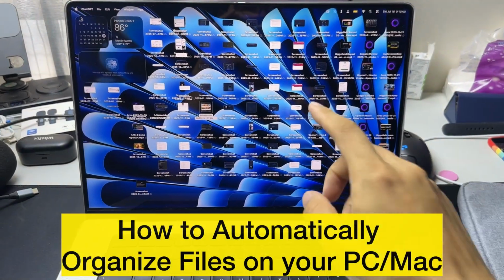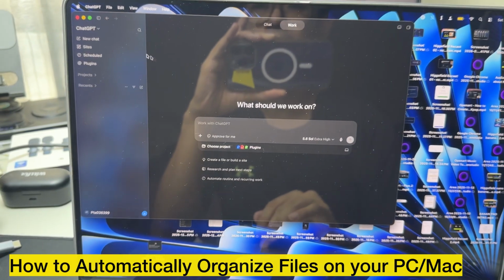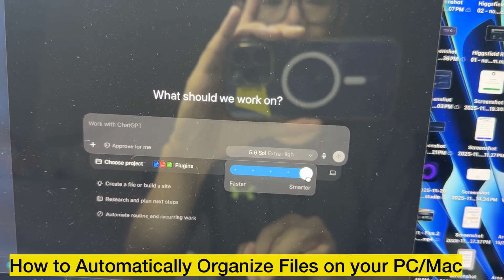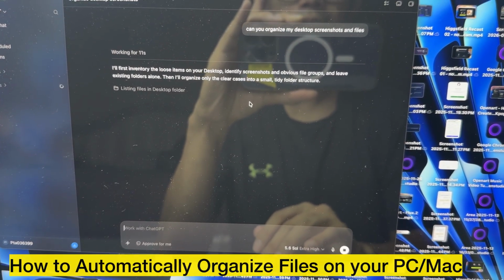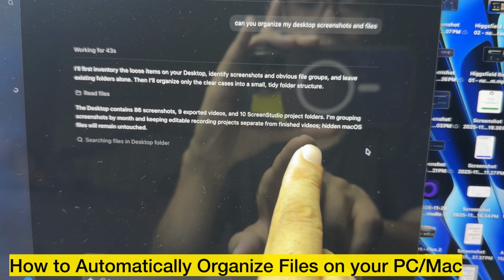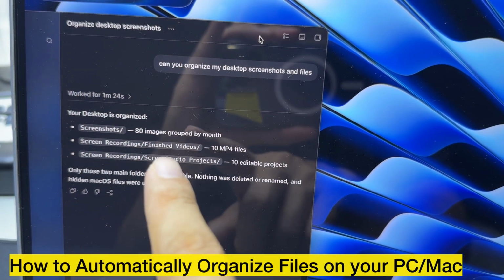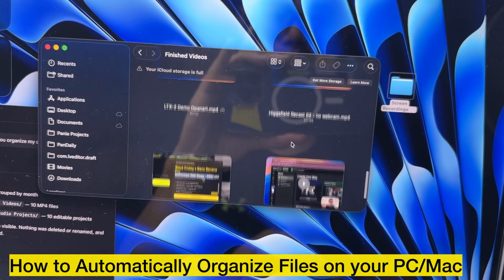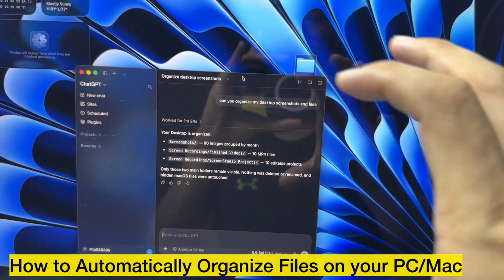How to Automatically Organize Files & Folders with ChatGPT Work Desktop App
Tired of manually sorting messy files and folders? In this video, I show you how to use the ChatGPT Work desktop app to automatically organize files and folders using simple natural-language instructions.

You’ll learn how to:

* Sort files into the correct folders automatically
* Organize files by type, topic, project, or date
* Rename multiple files with clear, consistent names
* Create an organized folder structure
* Separate documents, images, videos, PDFs, and other files
* Clean up a cluttered desktop or Downloads folder
* Review ChatGPT’s proposed changes before applying them
* Save time managing files on your computer

This step-by-step tutorial is useful for students, business owners, creators, freelancers, and anyone who wants to organize their computer faster with AI.